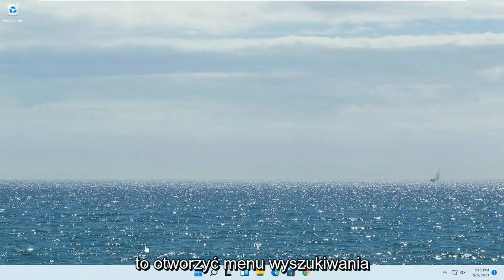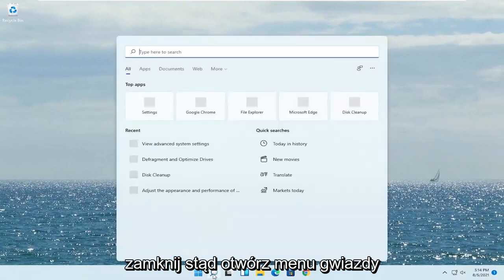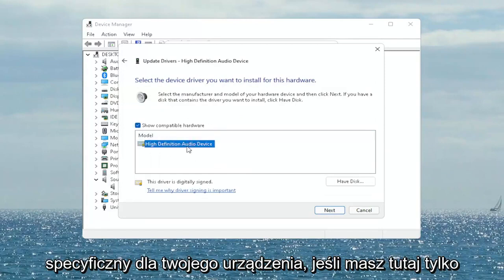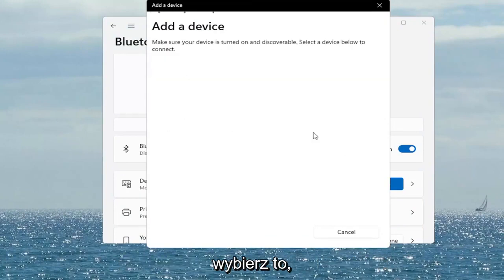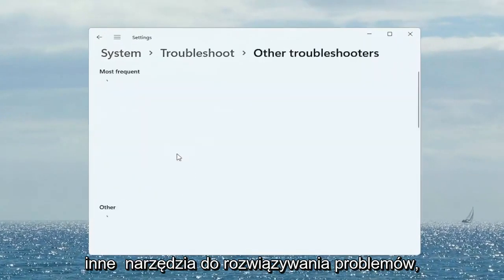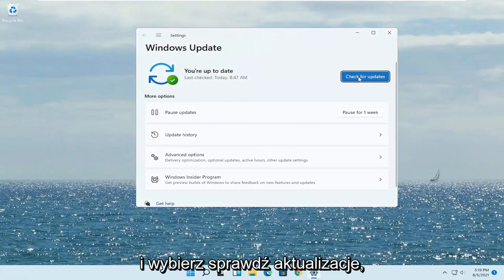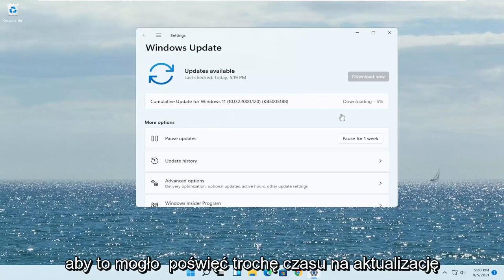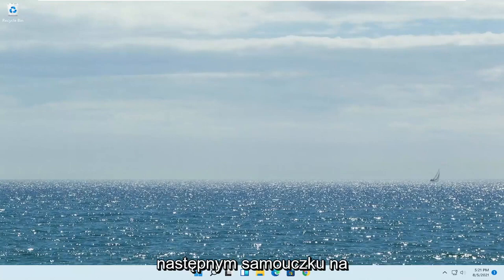System Windows 11 nie wykrywa słuchawek po podłączeniu FIX [Rozwiązanie]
Słuchawki nie działają w systemie Windows 11?

Jeśli słuchawki nie przełączają się z głośników po podłączeniu ich do gniazda komputera, ten samouczek, miejmy nadzieję, rozwiąże Twój problem.

Po uaktualnieniu do systemu Windows 11 lub przeprowadzeniu aktualizacji systemu Windows, jeśli nie możesz odtwarzać dźwięku ze słuchawek, nie martw się. Możesz odzyskać dźwięk za pomocą jednego z rozwiązań przedstawionych w tym samouczku.

Masz problem z uruchomieniem mikrofonu zestawu słuchawkowego na komputerze? Pomiędzy sprzętem a oprogramowaniem jest wiele różnych rzeczy, które mogą powodować problem, ale z mojego doświadczenia wynika, że ​​głównym powodem, dla którego mikrofony nie działają, są proste ustawienia oprogramowania Windows, które muszą być odpowiednio skonfigurowane. W tym filmie omówię najpopularniejsze ustawienia i pokażę, jak je poprawnie skonfigurować. Zwykle wystarczy dostosować kilka rzeczy w ustawieniach dźwięków w Panelu sterowania systemu Windows lub w Menedżerze Realtek HD Audio (inaczej Konsola Realtek Audio), aby mikrofon działał. Czasami trzeba udzielić pozwolenia w ustawieniach prywatności systemu Windows lub po prostu zmienić ustawienia urządzenia wejściowego i wyjściowego w grach lub innych aplikacjach. Przeprowadzę Cię przez to wszystko w tym filmie i przy odrobinie szczęścia jedna z tych wskazówek sprawi, że mikrofon zestawu słuchawkowego będzie działał, dzięki czemu będziesz mógł grać, przesyłać strumieniowo i rozmawiać głosowo.